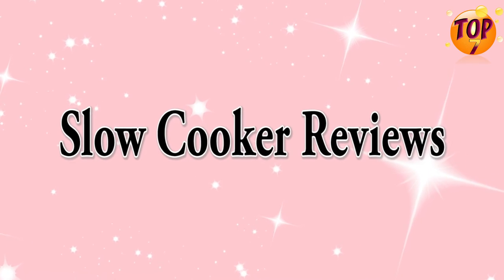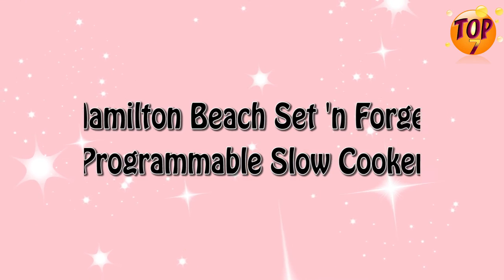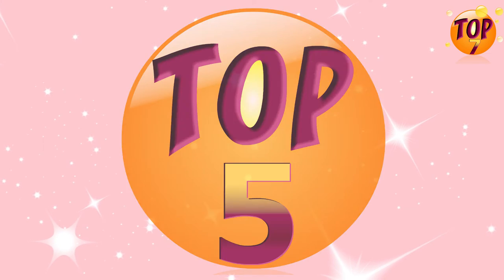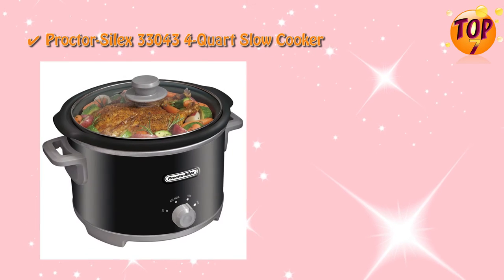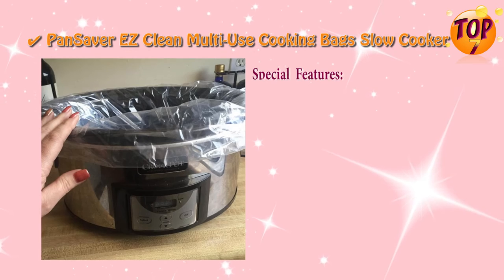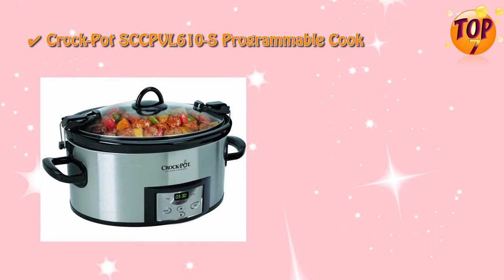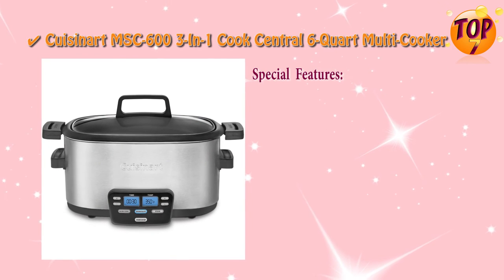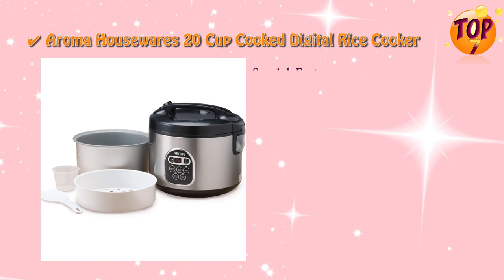Slow Cooker Reviews & Best Standard Product - Top7USA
Few cookers have which is difficult to control while cooking recipe that’s why food isn’t complete perfectly.

That’s why slow cooker reviews have brought for you amazing idea about slow cooker. That’s very much important for cooking; I think that anybody won’t cook perfectly without it. It helps to cook jasmine, basmati, gold canilla and short-grain sticky rice. For these rice, the best slow cooker is needed very effectively. Indeed, these best slow cookers carry fantastic timer so that the user can cook smoothly their recipe. To make also understanding about slow cooker, the slow cooker reviews have brought for you some product. Take a look:

✔ Aroma Housewares 20 Cup Cooked Digital Rice Cooker
✔ Cuisinart MSC-600 3-In-1 Cook Central 6-Quart Multi-Cooker
✔ Crock-Pot SCCPVL610-S Programmable Cook
✔ PanSaver EZ Clean Multi-Use Cooking Bags Slow Cooker
✔ Proctor-Silex 33043 4-Quart Slow Cooker
✔ Hamilton Beach Set 'n Forget Programmable Slow Cooker
✔ KitchenAid KSC6223SS 6-Qt. Slow Cooker

At an affordable price and great quality, these are top 7 products. Including these product of slow cooker reviews are well-made, high-quality, dishwasher safe, excellent glass lid, easy to use, automatic cooking, manual program, digital display, free from dangerous chemical, quick cleanup, perfect size, stylish design etc.

So, now see which product carries which quality!

The Aroma Housewares 20 Cup is easy to use functions; nonstick inner cooking pot removes for quick cleanup and excellent dishwasher safe. The best slow cooker perfectly prepares 4 to 20 cups cooked rice and automatically warm for hours. Besides, these are favorite to all and amazing.

The Cuisinart MSC-600 3-In-1 has an extra-large blue backlit LCD display with easy to read and temperature settings. The best slow cooker is included to fantastic glass lid with cool-touch handle.

The Crock-Pot SCCPVL610-S is programmable cook and perfect slow cooker. Besides, the PanSaver EZ makes food safer and gets rid of food to hot metal that prevents moisture in food from scalding off.

The Proctor-Silex has removable stoneware for easy cleaning and dishwasher safe glass lid. Another product of slow cooker reviews is, the Hamilton Beach Set is a thermometer probe for meat and easy or automatic cooking.

The KitchenAid supports for 24 hour programmability with excellent digital display.

Besides, these best slow cookers have many kinds of quality. To know the details information, you can visit Amazon.